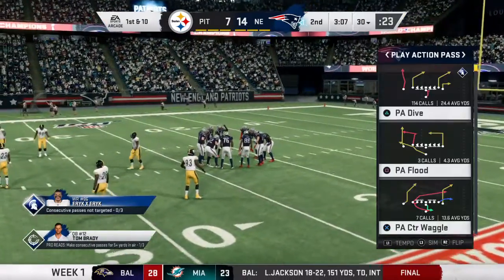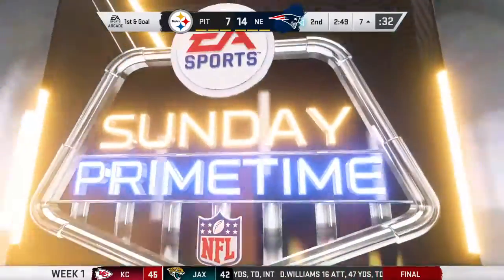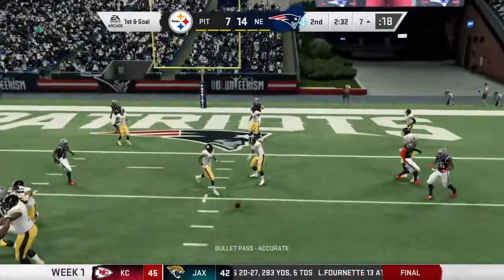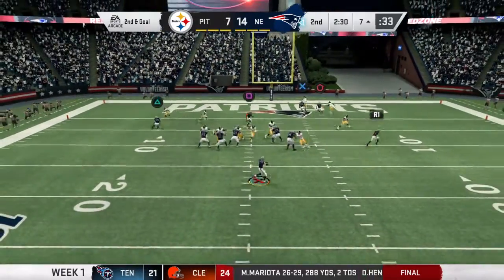Madden NFL 20_20210214001753